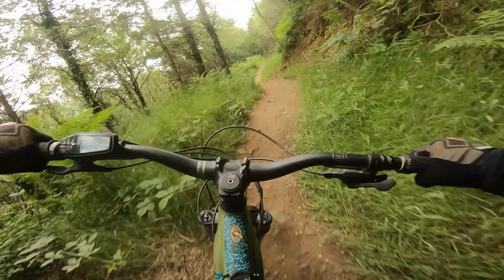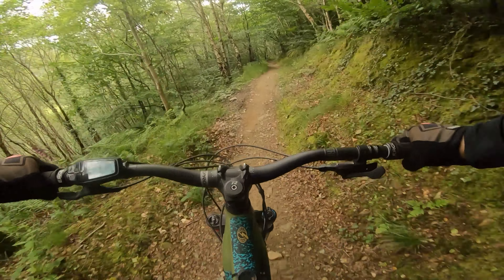Conda, Airstream,Twrch extension & others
0:00 Intro
0:12 Conda
2:16 Airstream
4:28 Spat out of the Trees
5:47 Twrch (Pegwn)
10:04 Main rocky decent
12:36 Twrch final decent
15:07 Outro

Filming:
GoPro Hero 7 Black
Foam wind slayer
Chesty harness
GoPro Hero 7 Black Settings I use for the channel,as follows;
Resolution (Res):  2.7K
Frames Per Second (FPS):   24
Field of View (FOV):  SuperView
Stabilization:  Auto
Protune:  On
Shutter:  Auto
White Balance:  5500K
ISO Min:  100
ISO Max: 3200
Sharpness: High
Color: GoPro (some switch this off and adjust contrast, brightness and colour after the fact, I'm happy using Gopro's automatic adjust)
RAW Audio: Medium
Mics: Stereo